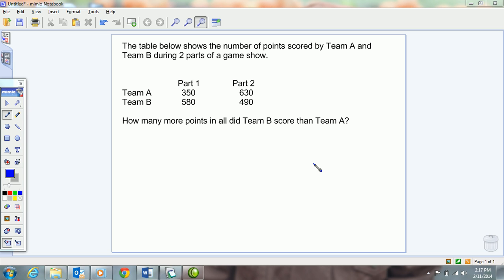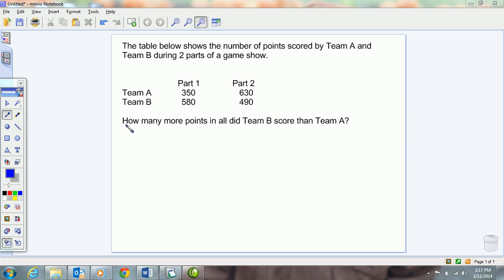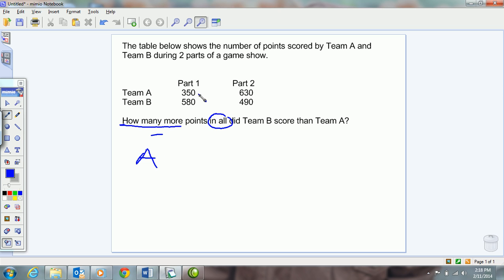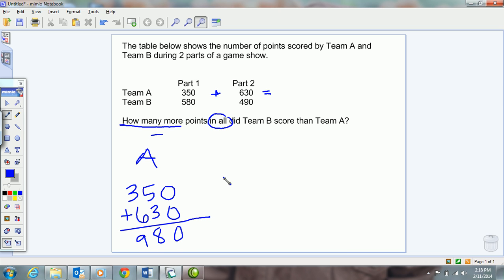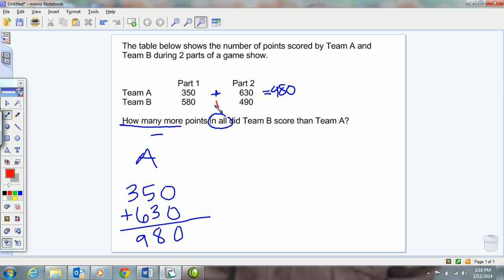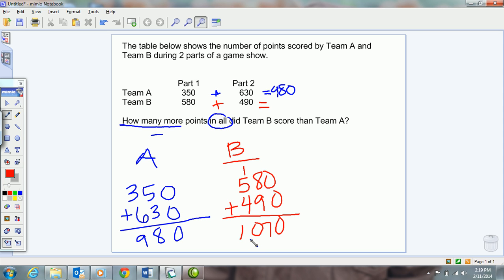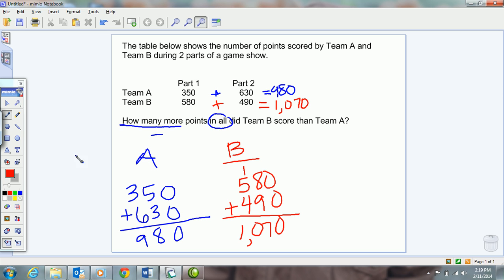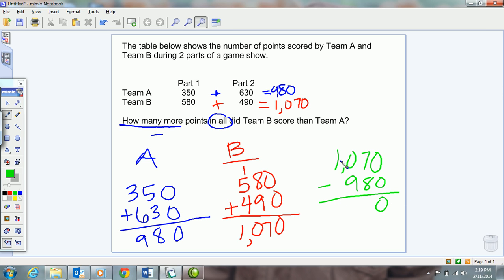table problem Screen Stream